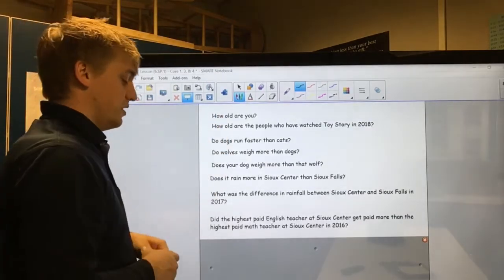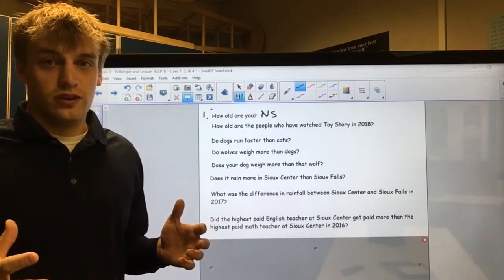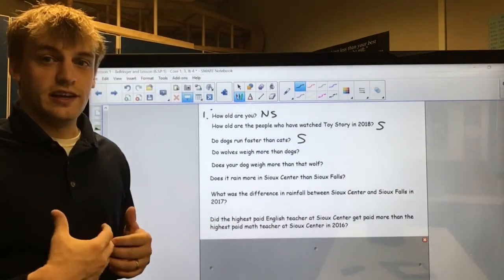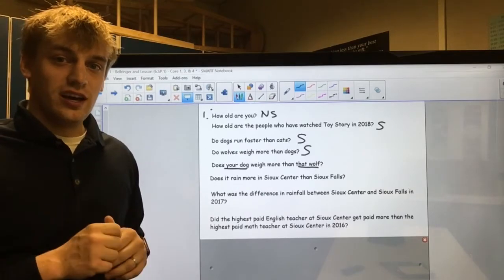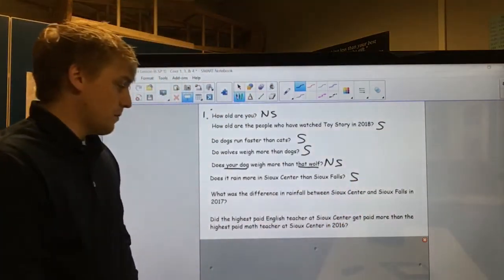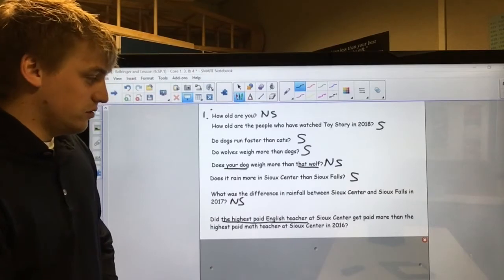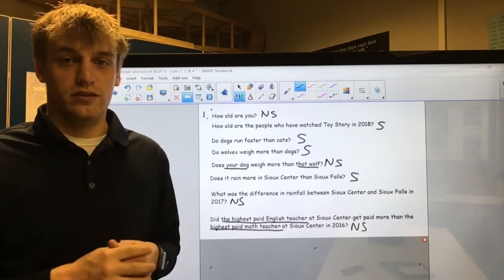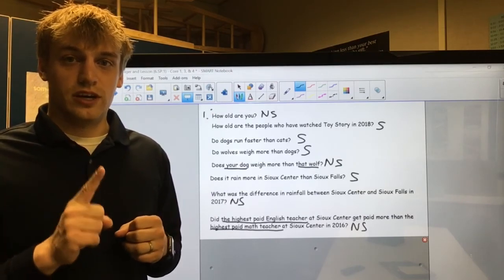Statistical vs Non statistical